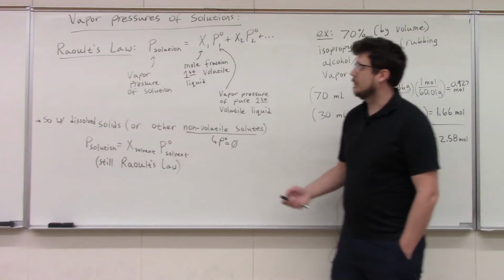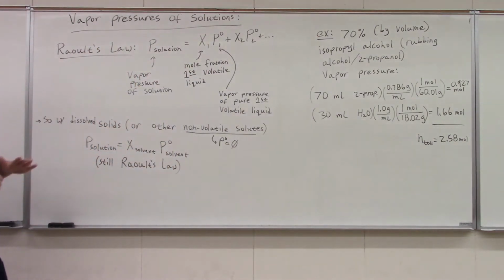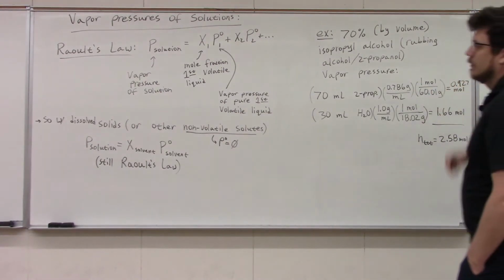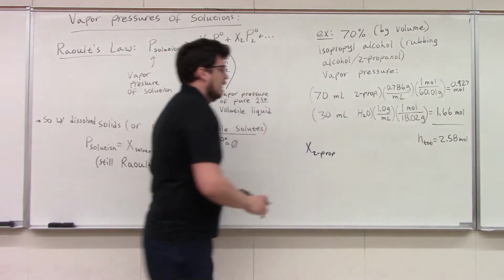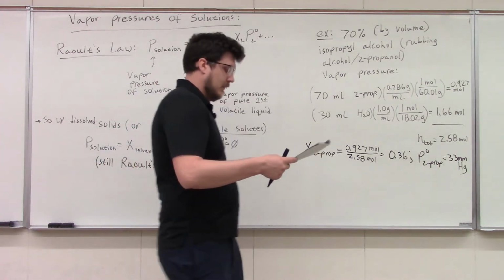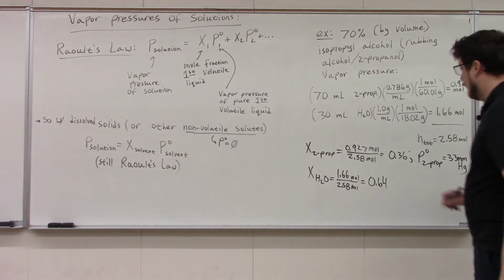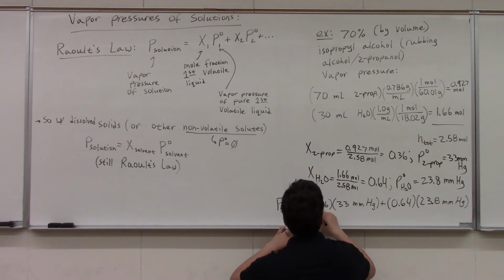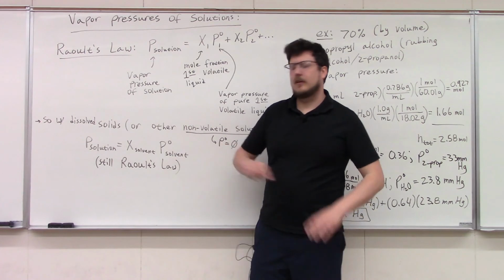CH222.CH11.pt3a.Vapor pressure of solutions